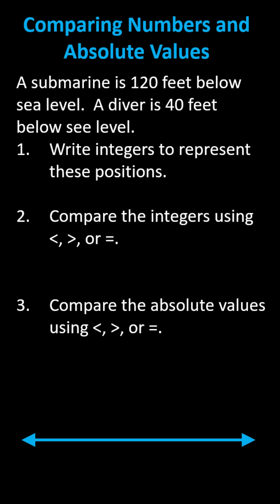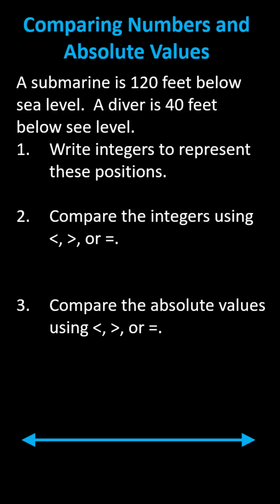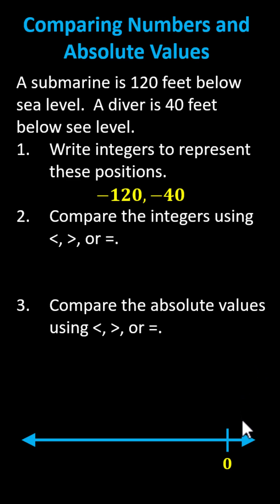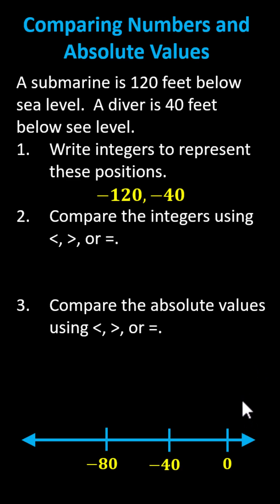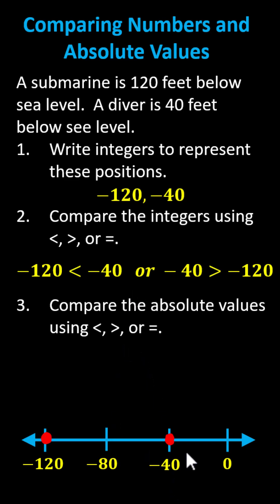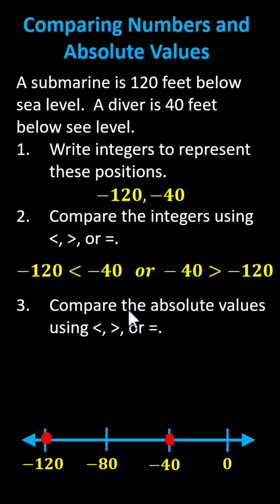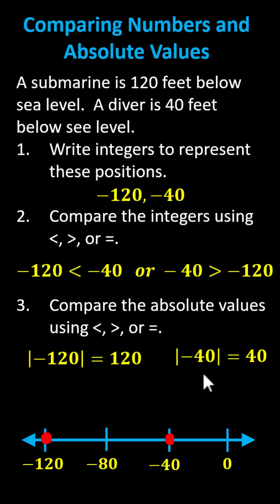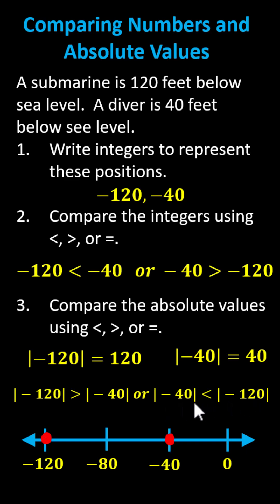Write, Compare, and Determine Absolute Value of Integers that Represent Depths Below Sea Level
This video explains how to write, compare, and determine the absolute value of integers that represent distances below sea level.